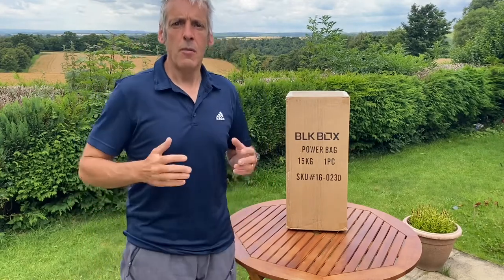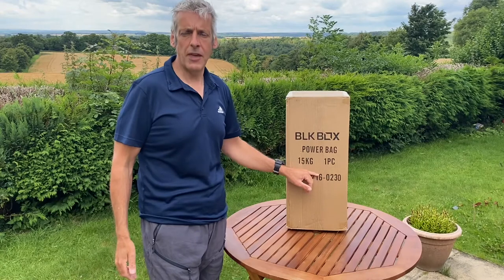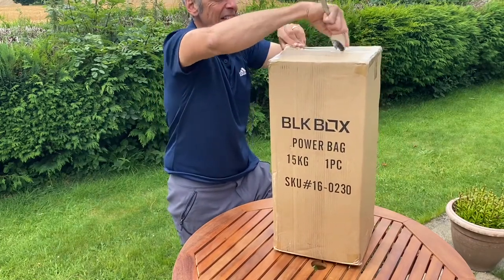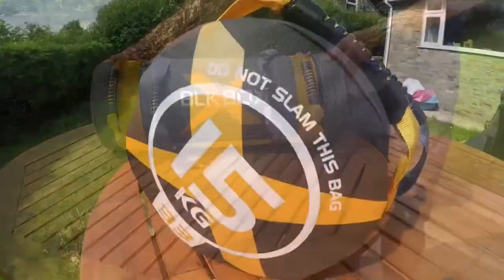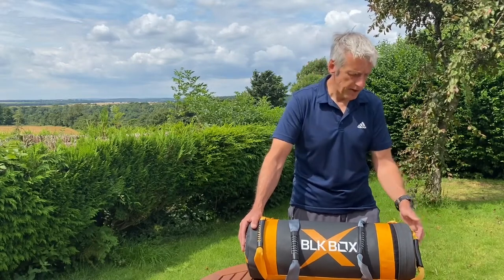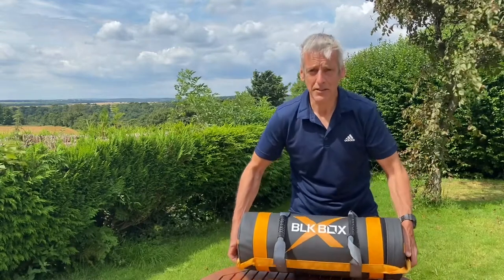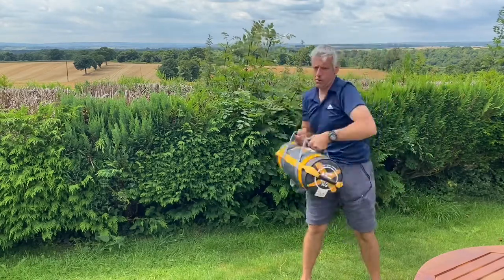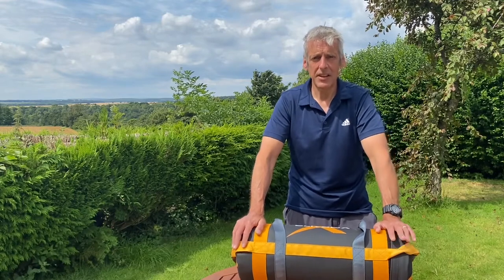Sandbag unboxing and review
There are many different ways you can utilise a sandbag for programming both strength and conditioning exercises.

I purchased a sandbag to add functionality and variety to both my own and my clients' workouts.

This Power bag looks professional, feels great and I look forward to using it to great effect with my clients.

You can find out more about my work and how you can work with me at: